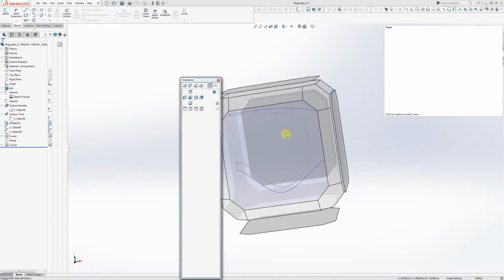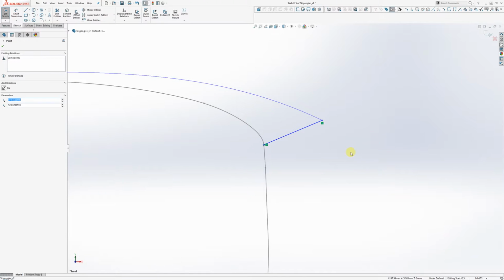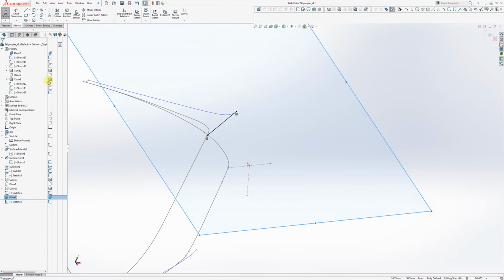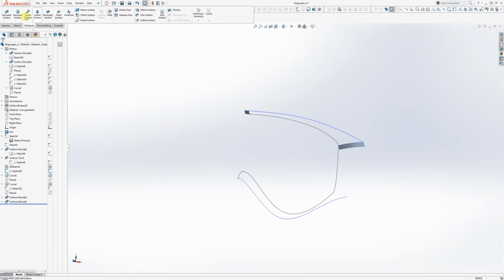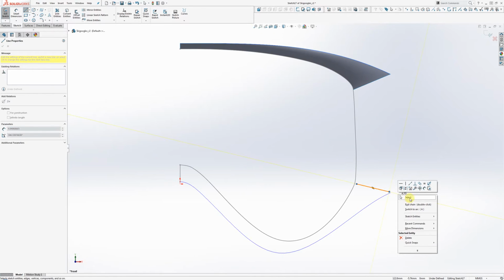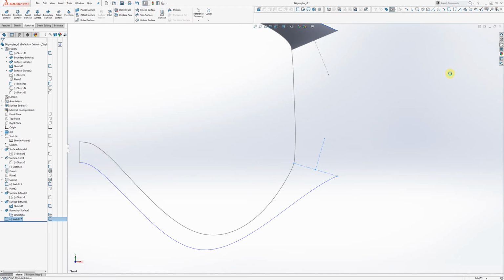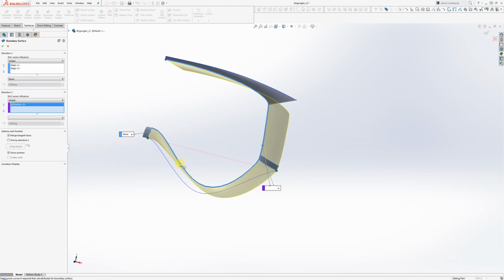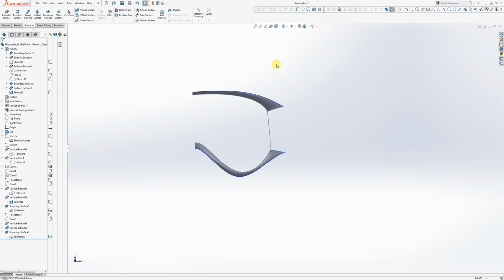Goggles 3D curves